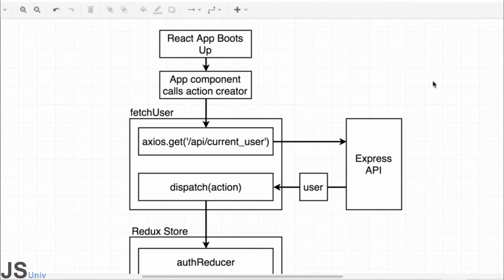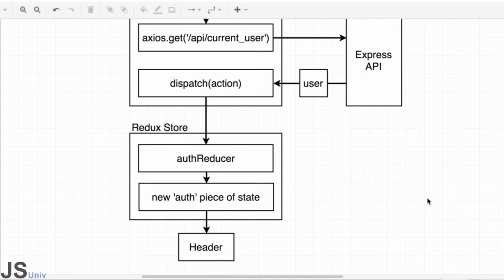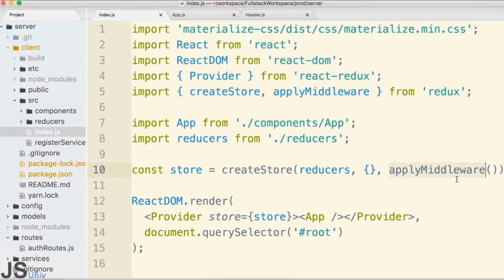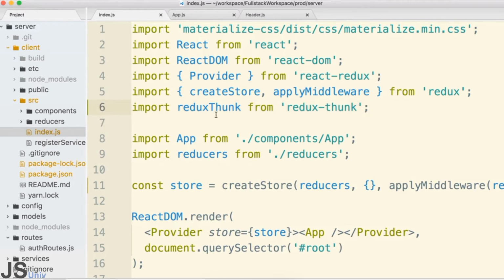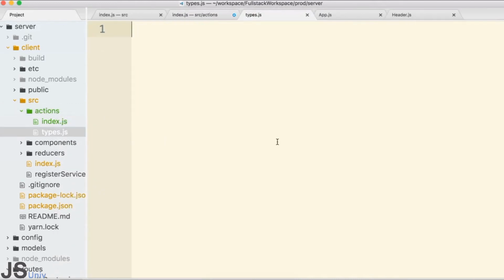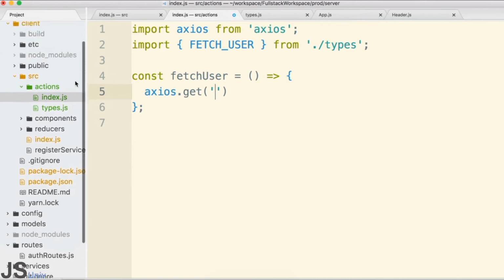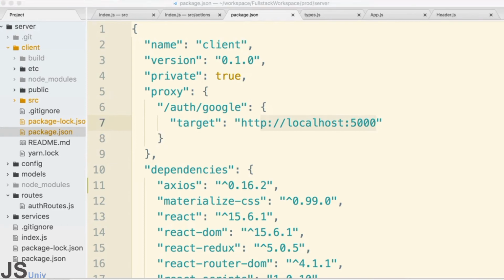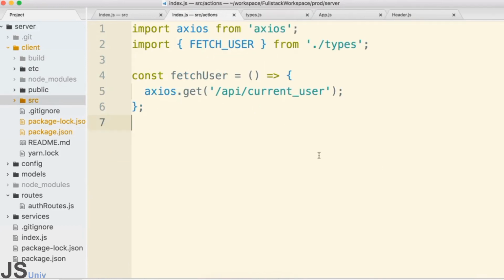Learn to handle Multiple Proxies Setup | Client side Architecture | MERN Stack | JSUniv